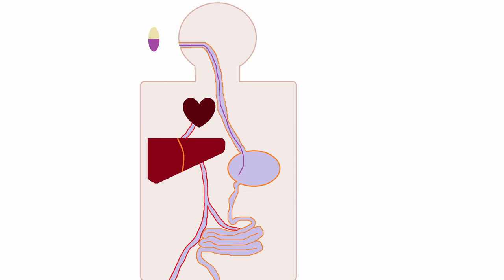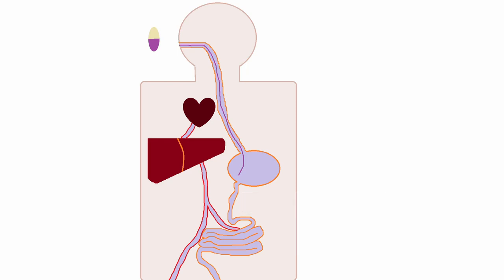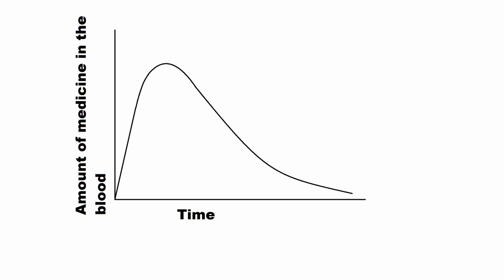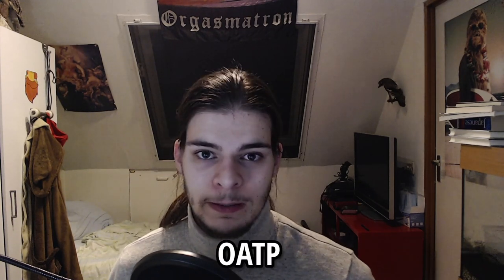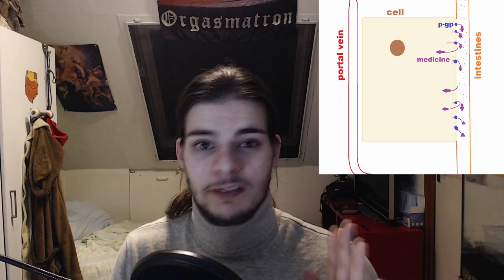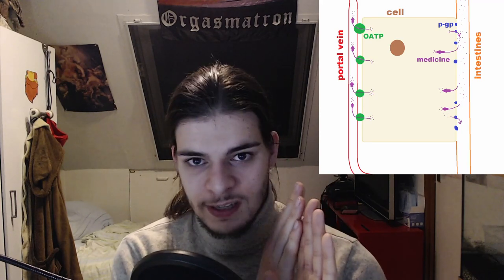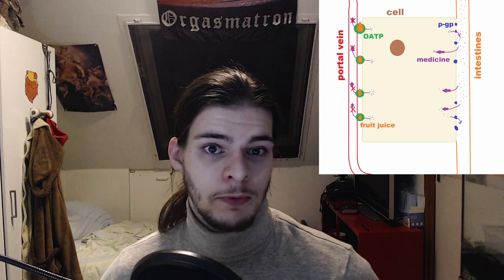How Food can influence Medicine uptake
Hello there,
In this video I will talk about 4 ways that food can influence your medicine uptake and its metabolism.
This video was made based off of lectures by Dr. Krekels.